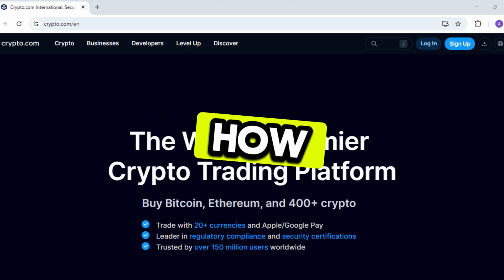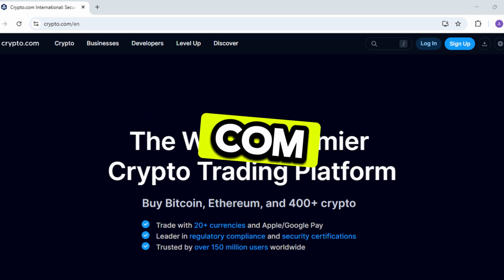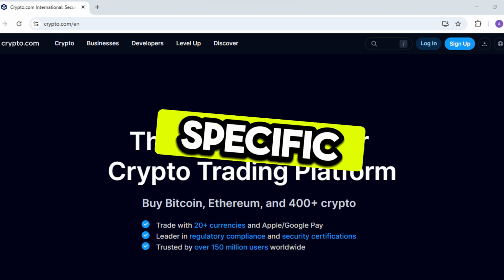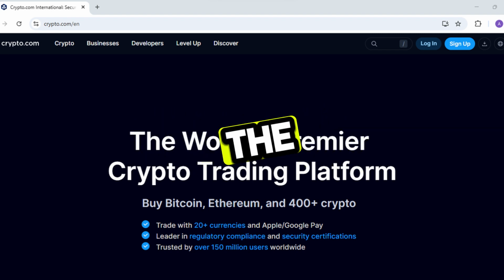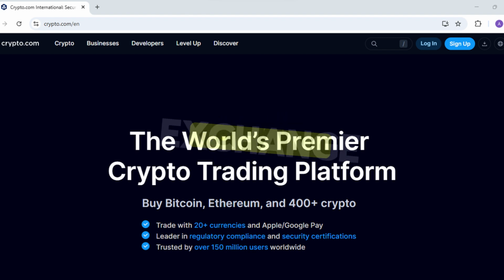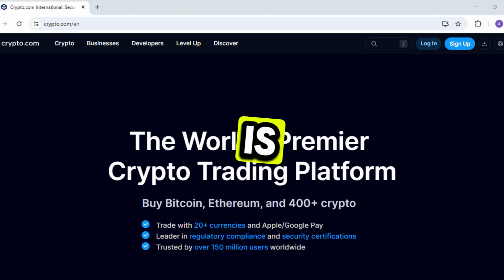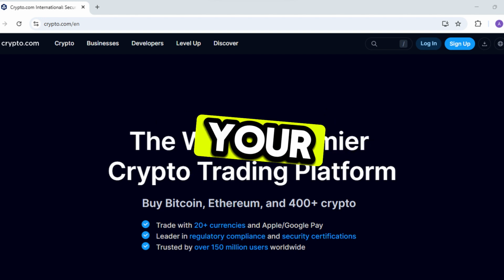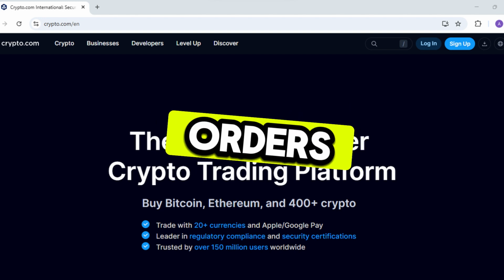How To Place a Limit Order on Crypto – Step-by-Step Guide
Want to trade cryptocurrency using limit orders efficiently? 💹🪙
In this step-by-step tutorial, I’ll show you exactly how to place a limit order on crypto exchanges, so you can buy or sell at your chosen price.

You’ll learn how to navigate the trading interface, set your limit price, select the amount, and submit your order safely.
I’ll also share tips to avoid mistakes and ensure your trades are executed accurately. 🚀

By the end, you’ll know exactly how to place a limit order on crypto and trade confidently on any exchange.